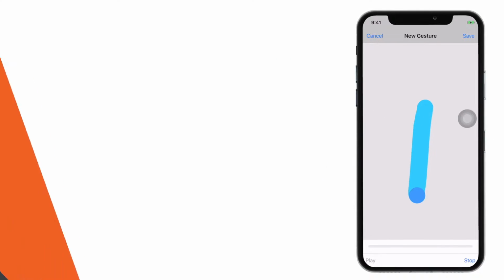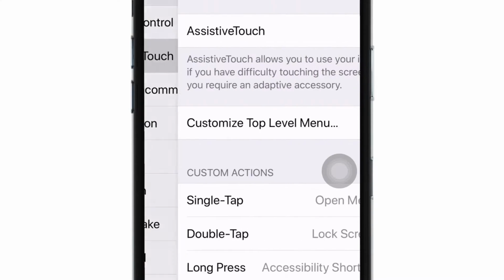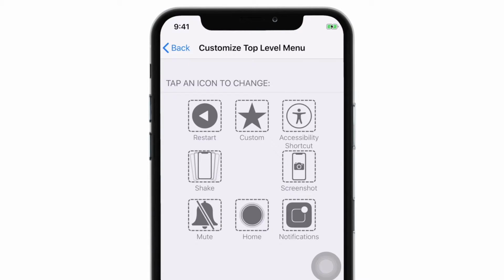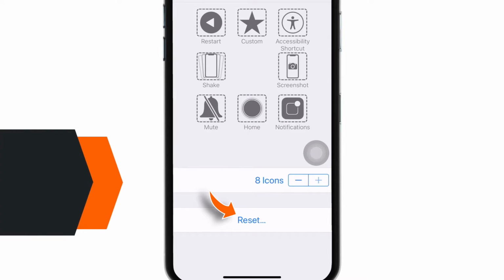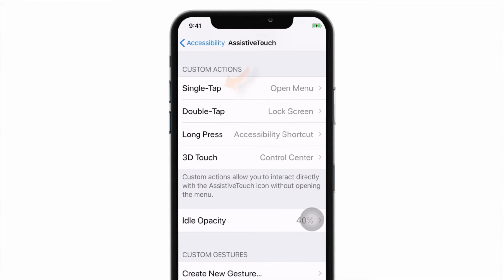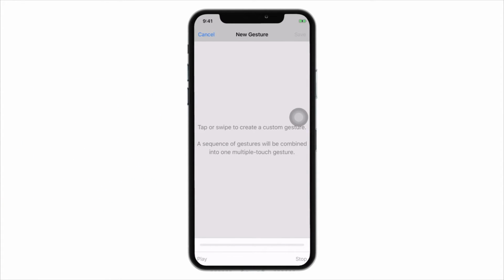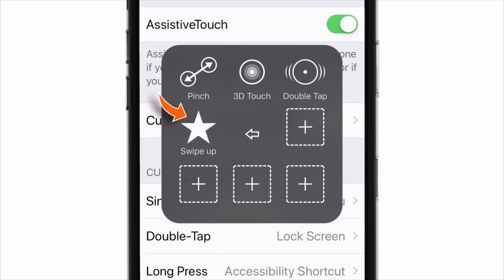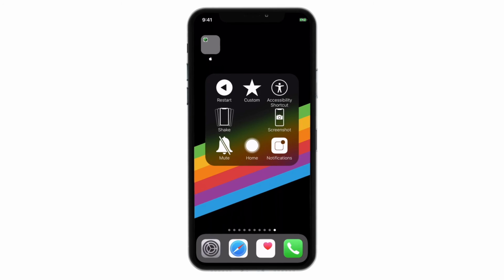How to use Assistive Touch on iPhone & iPad! [2019]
Want to learn how to use Assistive Touch on iPhone & iPad? Checkout this complete guide of Assistive Touch on iPhone and iPad. In this video I explain how to turn on assistive touch without home button, how to put Siri on assistive touch and how to use iPhone gestures with Assistive touch. I have used iPhone XS with iOS 12 for showing assistive touch settings in the video, but it’ll work on all the older and newer generation of iPhones. So basically, this video will teach you how to get assistive touch on iPhone & iPad and enjoy iPhone home button on screen [without the Home Button].

So go ahead and checkout this tutorial and learn how to use Assistive Touch on iPhone & iPad!

➤ How to use Assistive Touch on iPhone & iPad?

STEP 1: Launch SETTINGS on iPhone, select GENERAL, select ACCESSIBILITY, and select ASSISTIVE TOUCH.
STEP 2: Now you need to setup all the settings as per your preference.
STEP 3: Custom actions is my favourite part of Assistive Touch because it helps to interact with Assistive Touch without even opening it.
STEP 4: Please checkout the tutorial for all the settings and preferences.

So, this is how you can setup and use Assistive Touch on iPhone & iPad.

(do not forget to checkout the recommended iPhone accessories)

➤ PLAYLISTS & VIDEOS (you might like:)

➤ What is AppleFrendly?

It is a place for you to learn everything about iOS, iPhone, iPad, MacOS and Mac.

➤ A B O U T M E:

My name is V I K A S.

I've been learning iPhone features since 2011 and I started this YouTube channel in 2013. But I started uploading videos regularly from end of 2016. Here I share what I've learned so far and what I continue to learn through videos.

Thank you for visiting my channel. Hope this ‘How to use Assistive Touch on iPhone & iPad’ tutorial helps.